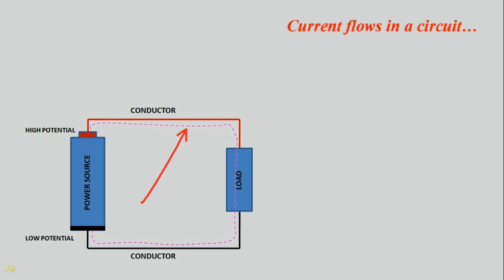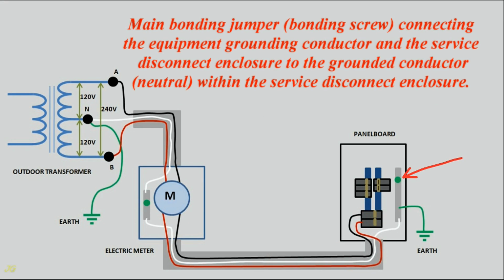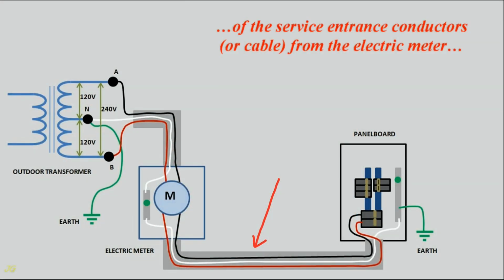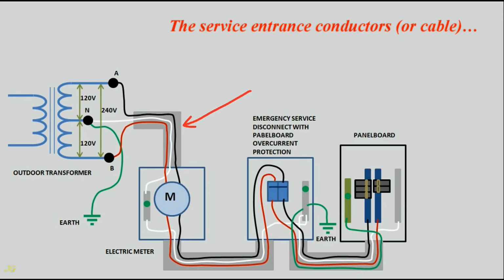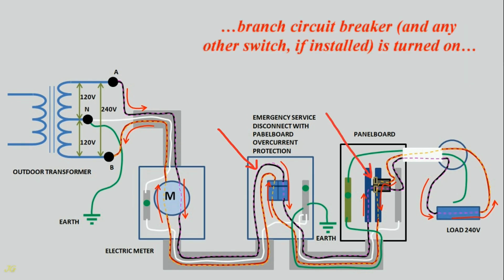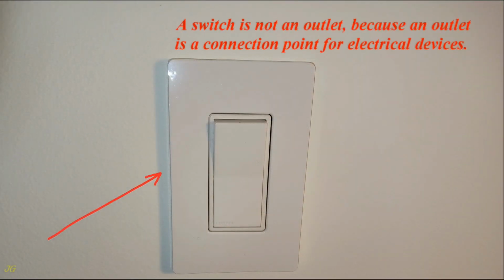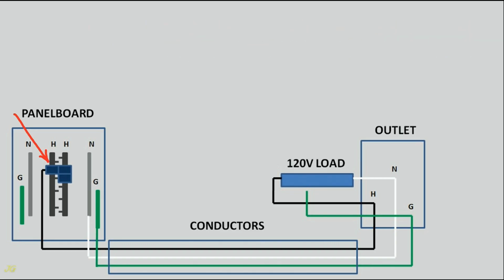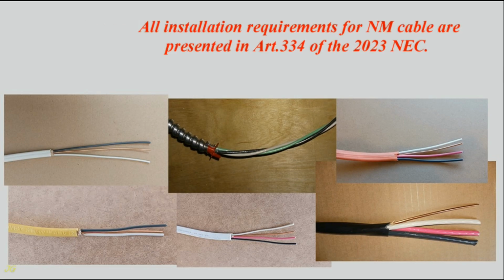Electrical circuits in houses.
All about circuit - detailed explanation based on NEC (National Electrical Code).
Types of branch circuits used in home electrical system.
How current flows from the transformer to a 120V or 240V branch circuit in the homes.
2023 NEC (National Electrical Code) articles relevant to the topic presented in this video.
Art. 230.70; Art. 408.36; Art.